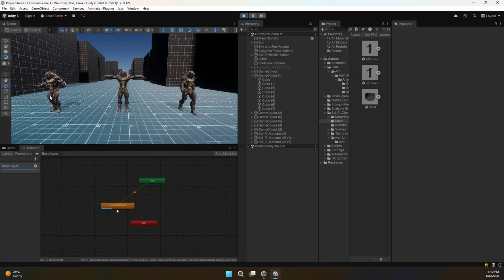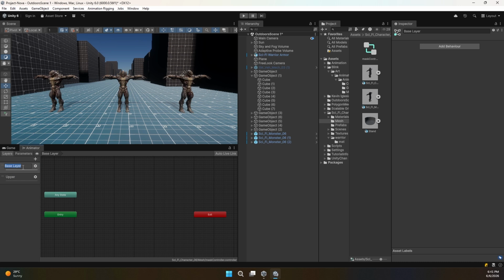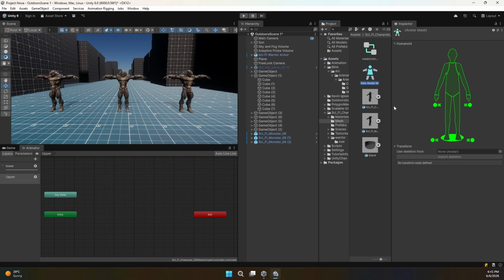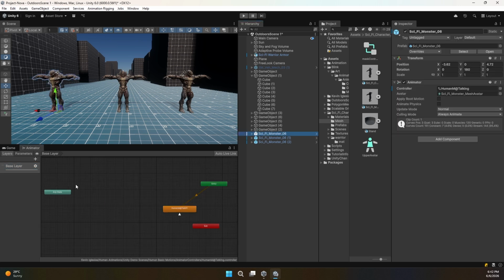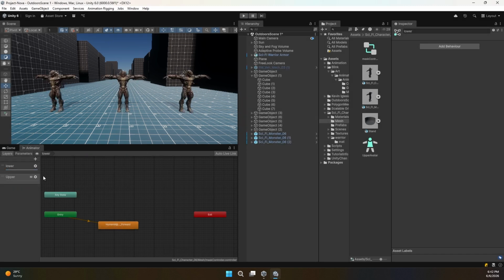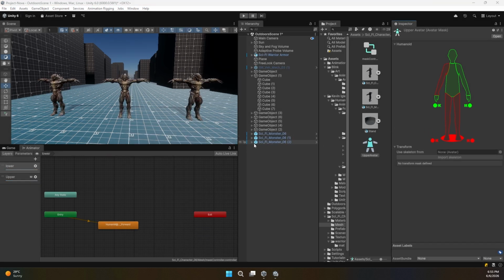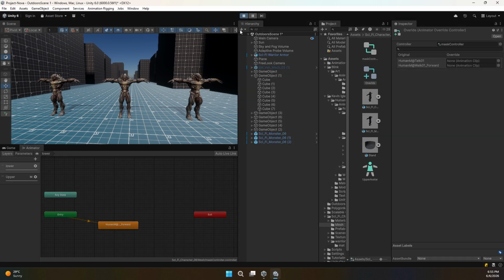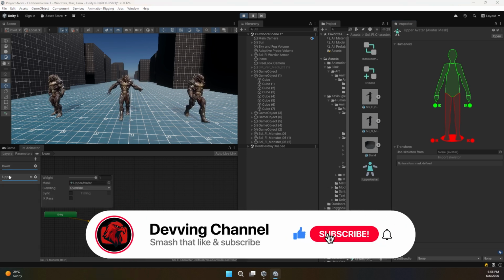Unity Animator Layers & Animator Override Controller Explained | Unity Animation Tutorial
Learn how to use Animator Layers and Animator Override Controller in Unity to build more flexible and modular character animation systems.

In this Unity tutorial, we explain how animation layers work in the Unity Animator, how they allow multiple animations to play at the same time, and how Animator Override Controllers let you reuse the same animation logic for different characters.

This is an essential technique for building scalable character animation systems in Unity, especially for games with multiple characters, weapons, or animation variations.

Whether you’re building a third-person shooter, RPG, or character controller, understanding Animator Layers and Overrides will help you keep your animation system clean and maintainable.

⏱ Timestamps:

00:00 Intro

00:02 Demo

00:06 Understanding Animator Layers

00:39 Layer Weight and Blending

01:32 Using Avatar Masks

02:12 Practical Example (Running + talking)

03:32 Creating an Animator Override Controller

04:02 Example: Reusing Animations for Multiple Characters

Topics covered:

• Unity Animator Layers

• Unity Animation Layer Blending

• Avatar Masks in Unity

• Animator Override Controller

• Reusing animation controllers

• Unity character animation system